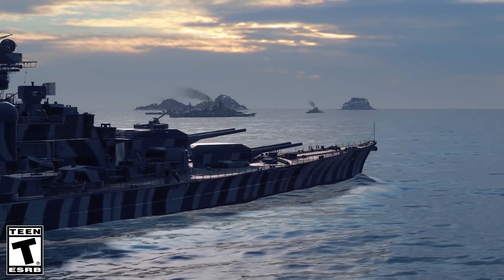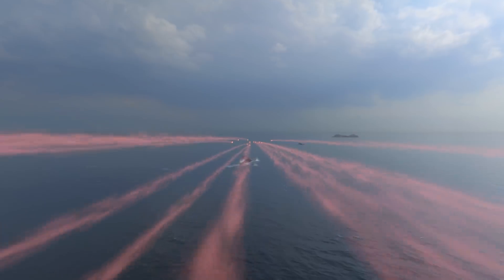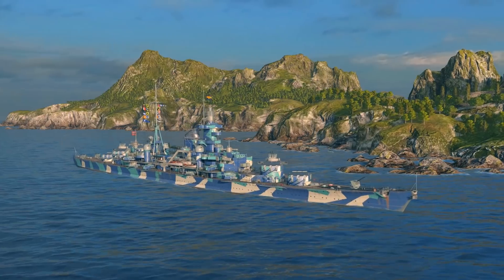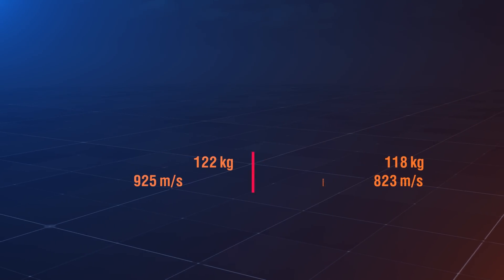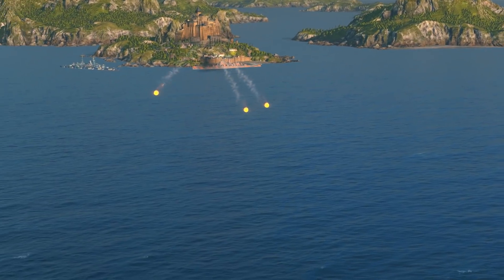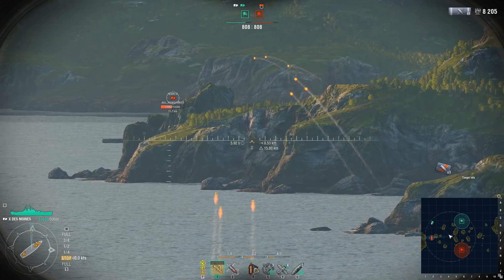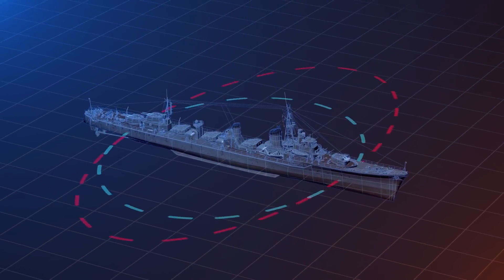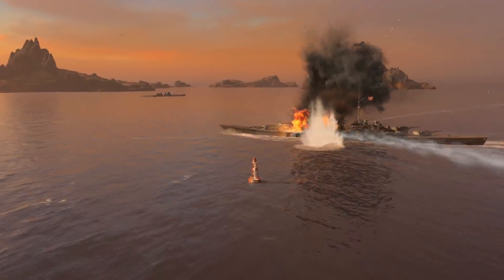How it Works: Ballistics | World of Warships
In this episode, we will tell you about ballistics in World of Warships!